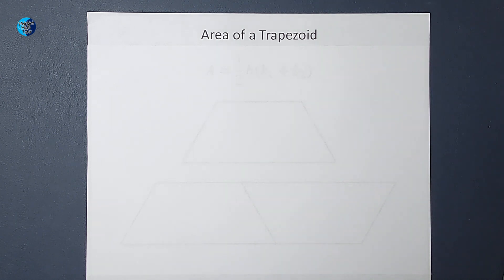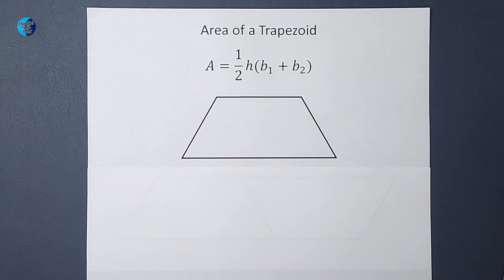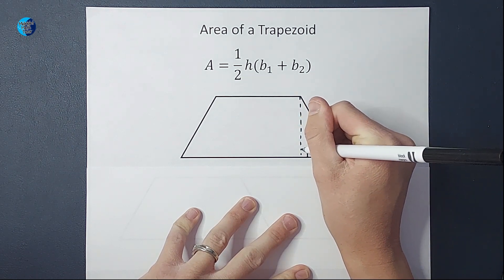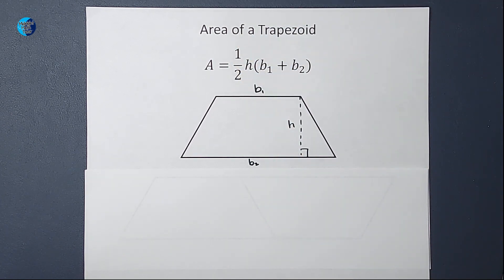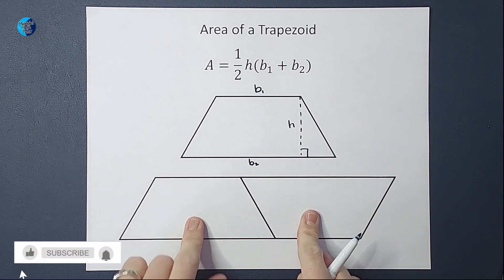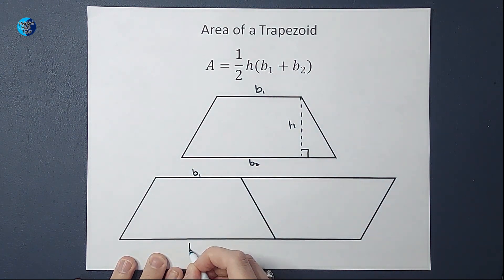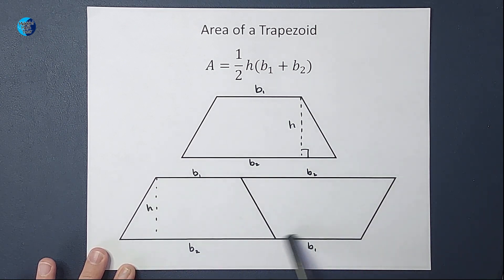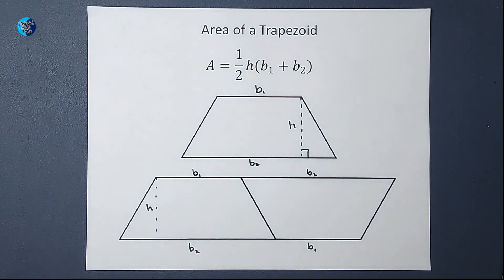Where did the Formula for the Area of a Trapezoid Come From?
The formula for the area of a trapezoid can seem kind of random. Watch this video to see the cool reason why this formula is what it is.